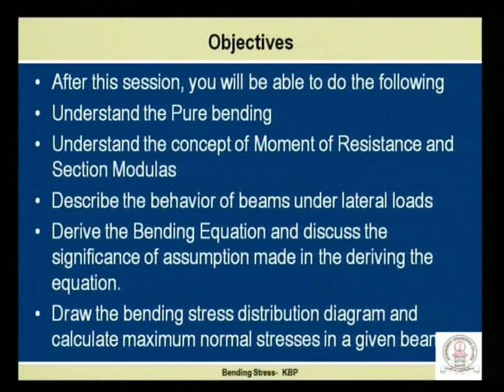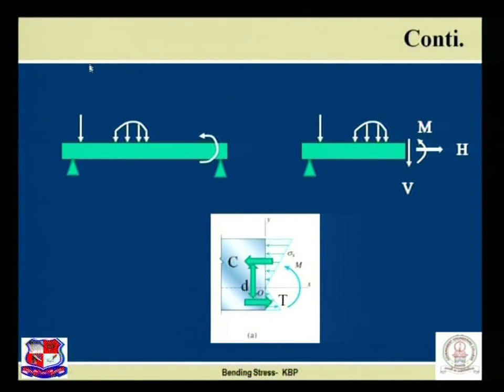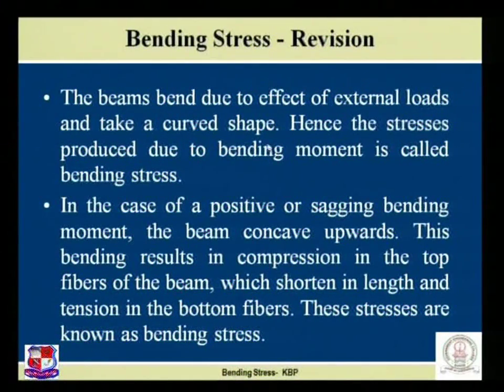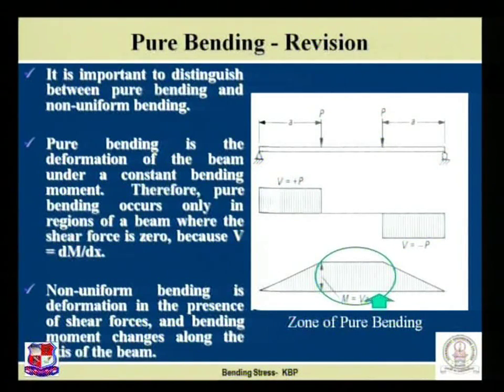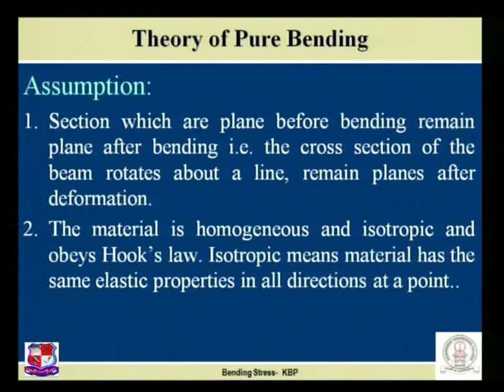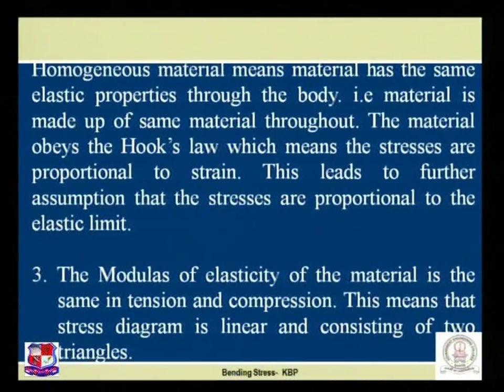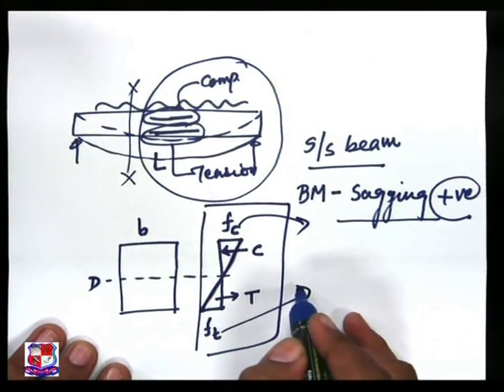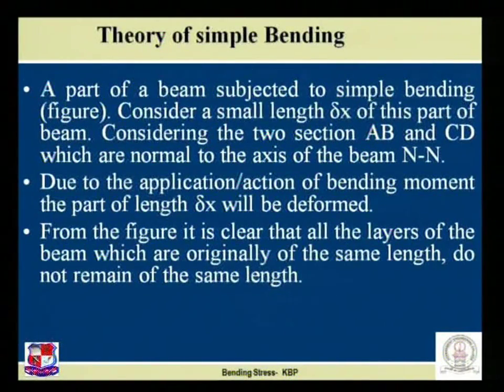Dr Kaushal B Parikh Mechanics of Solids Statically determinate beams 1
Dr. Kaushal B. Parikh - Government Engineering College,  Dahod- Mechanics of Solids- Statically determinate beams- Bending stress in Beams: Introduction, Theory of Pure Bending, Derivation of equation for pure bending.